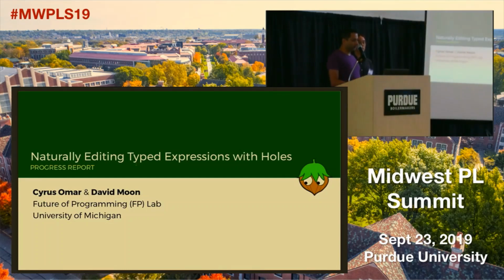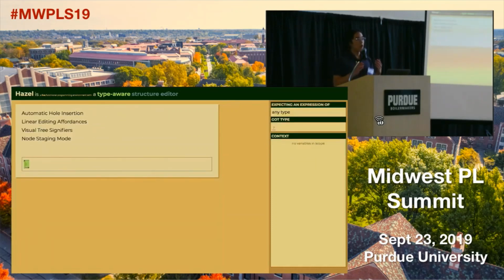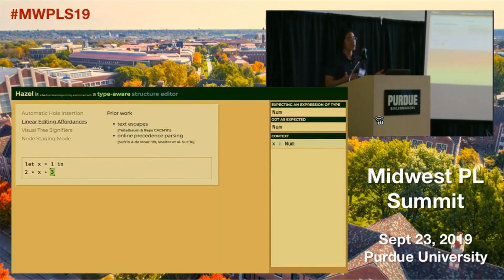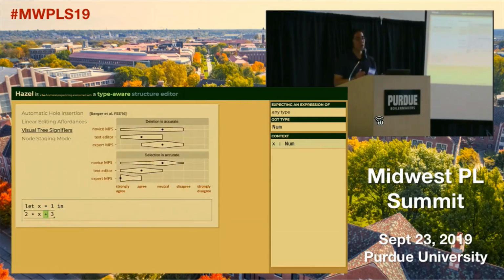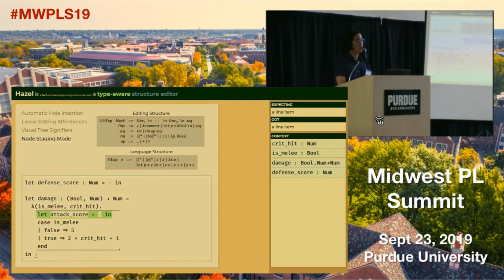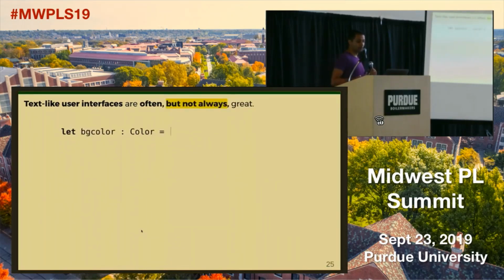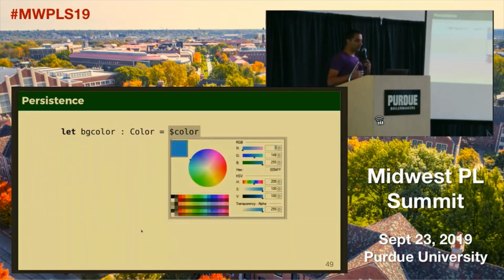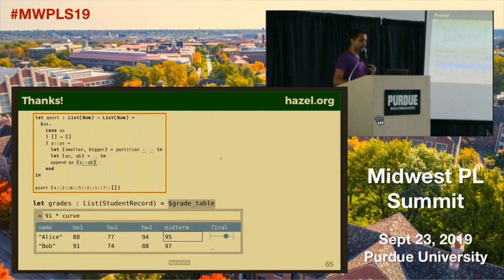[Midwest PL Summit] Naturally Editing Typed Expressions with Holes by Cyrus Omar and David Moon